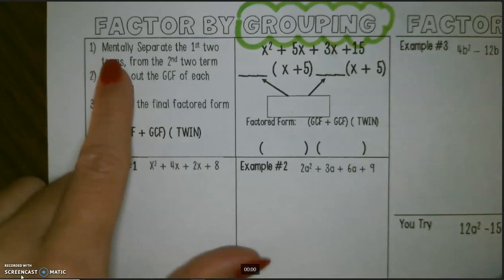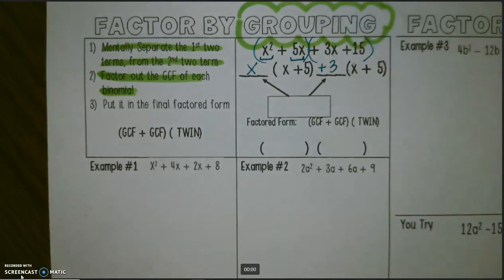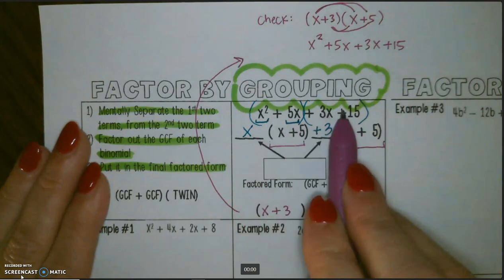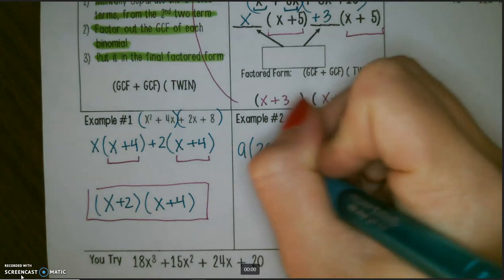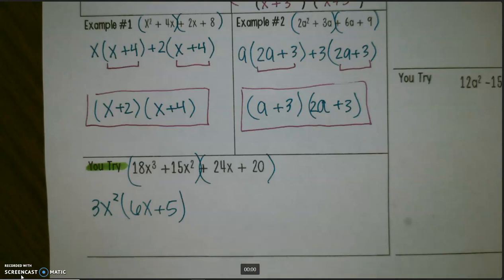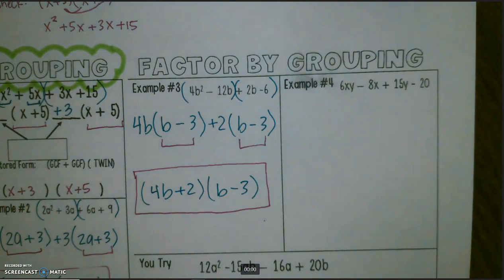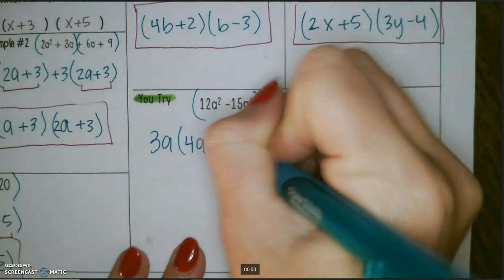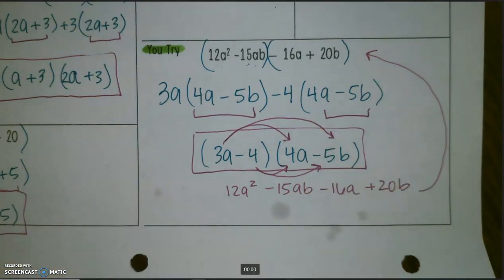Algebra I Asynchronous Day (10/16)